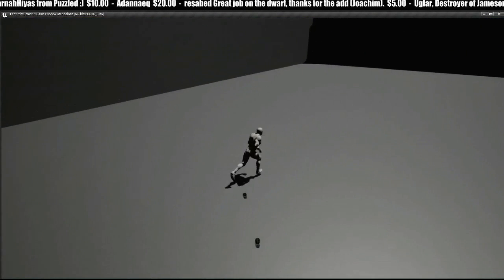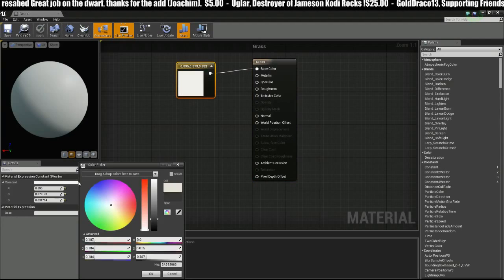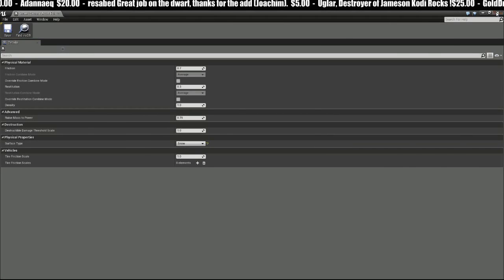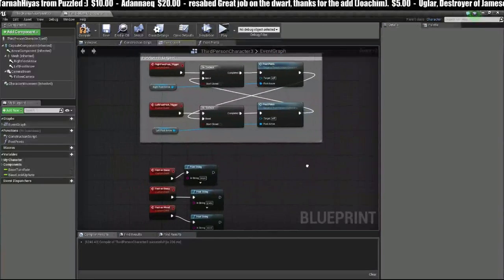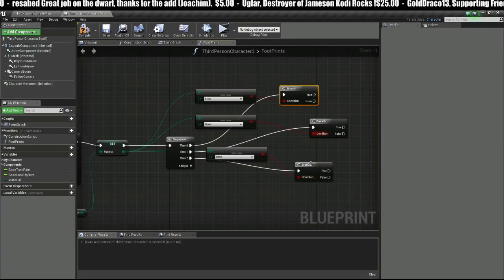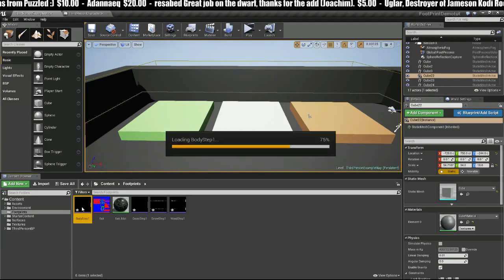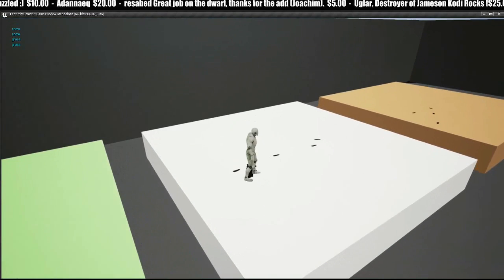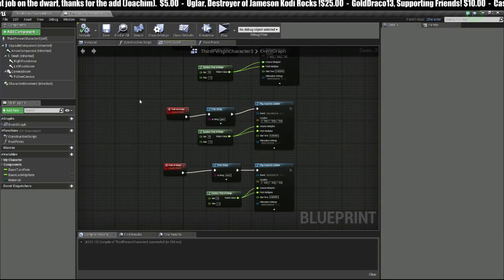Footprint Tutorial Unreal Engine 4 Part 2 dealing with surface types and physical materials